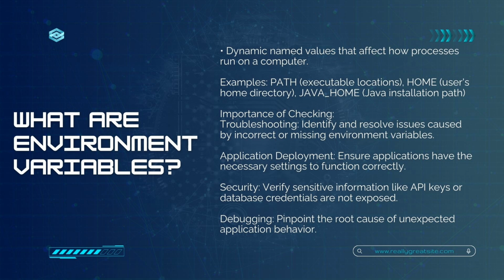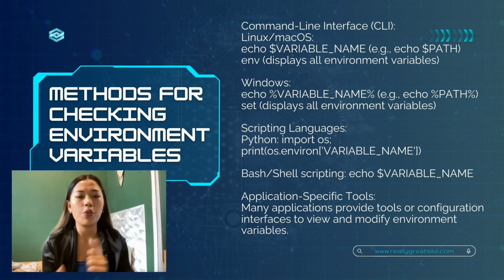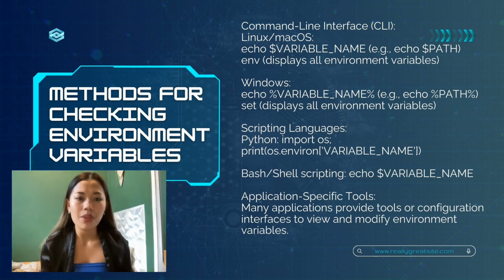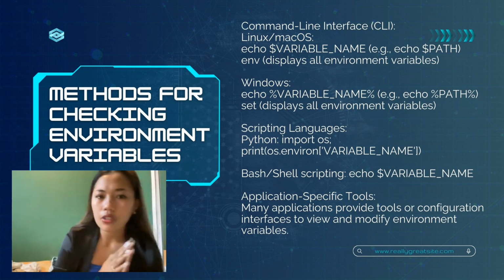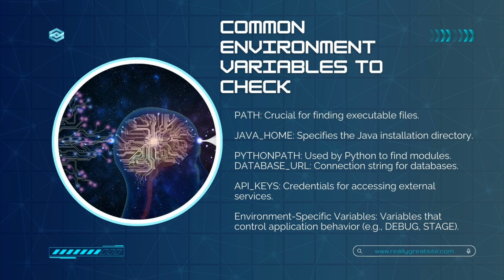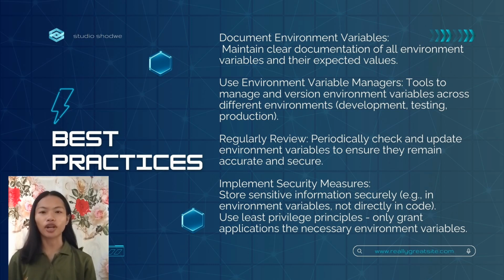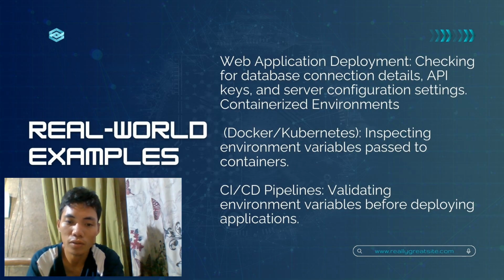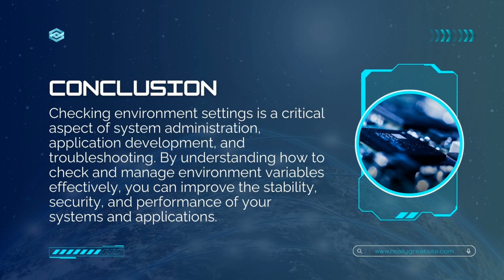Sir Escala reportings